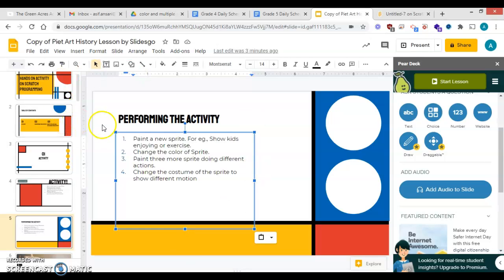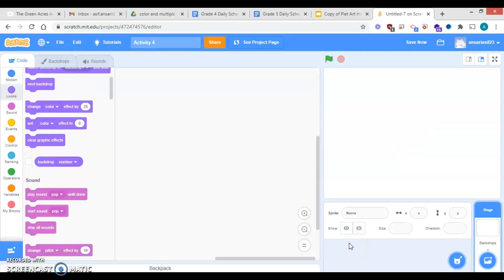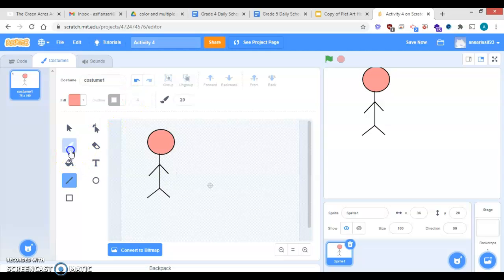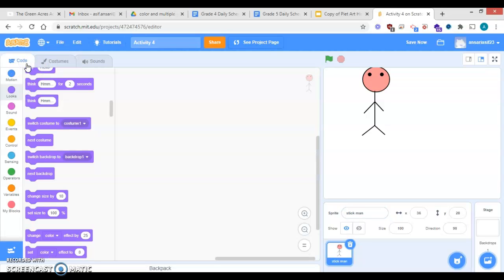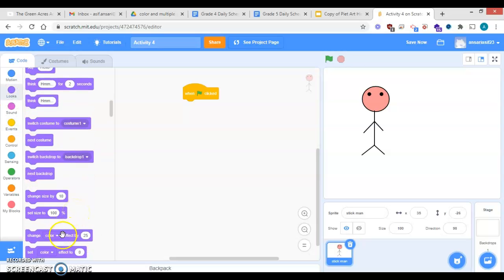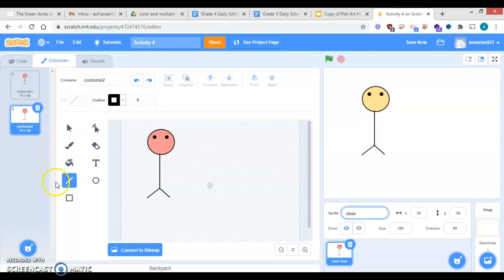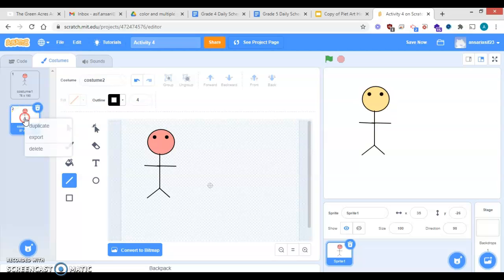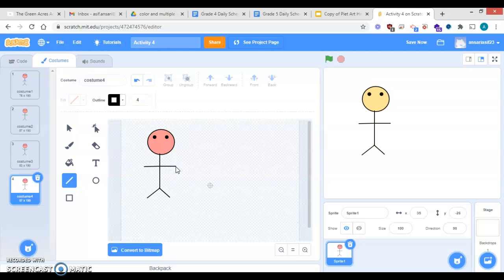Activity 4 on scratch programming